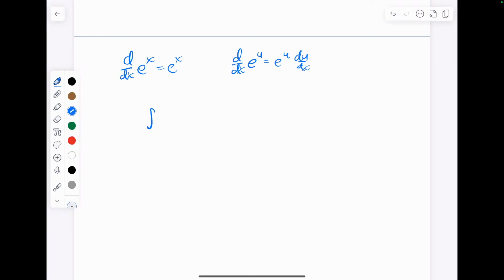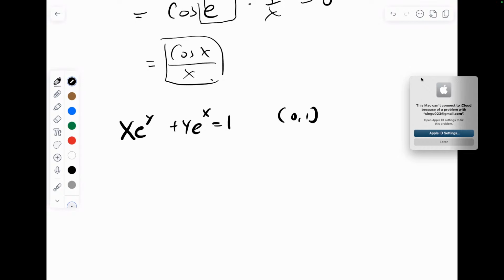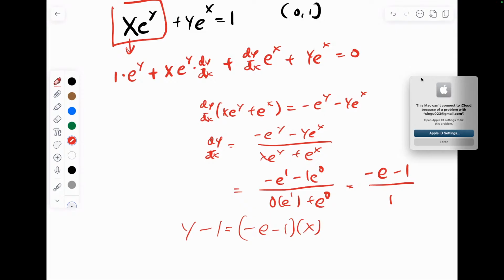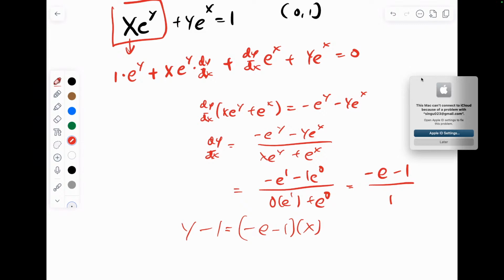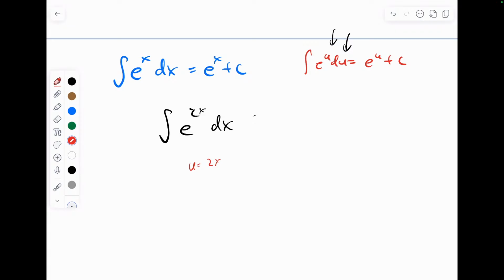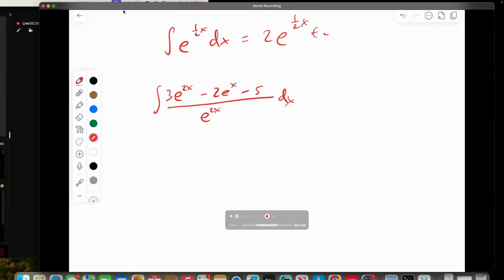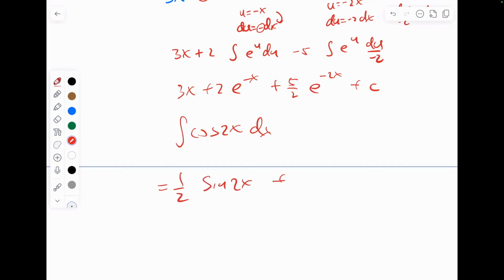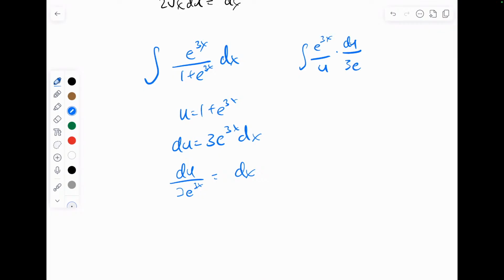AP Calculus Integration of e^x